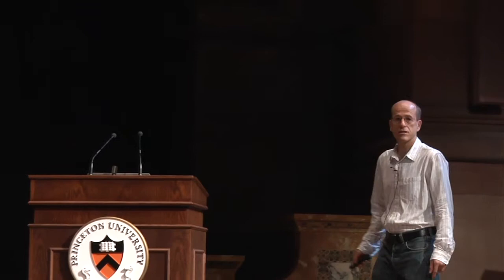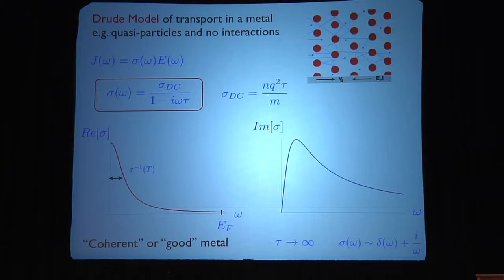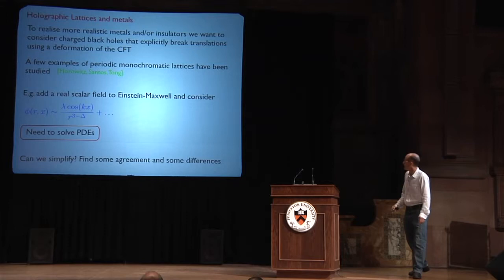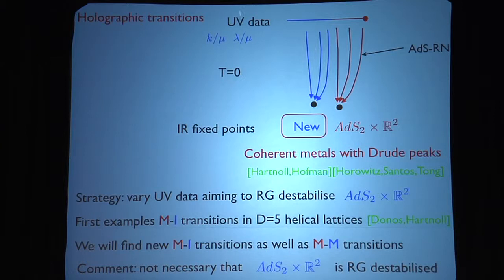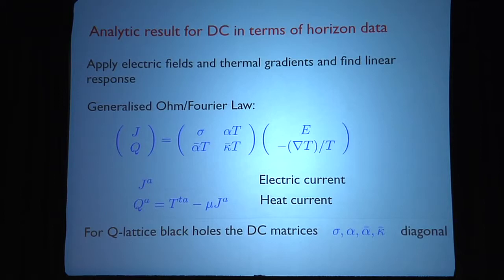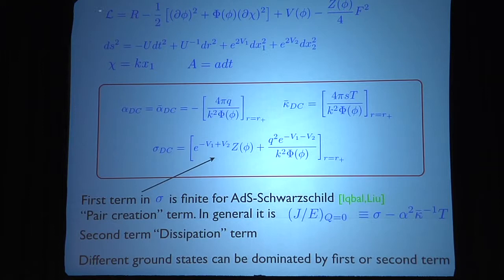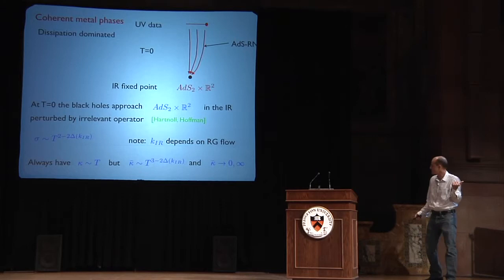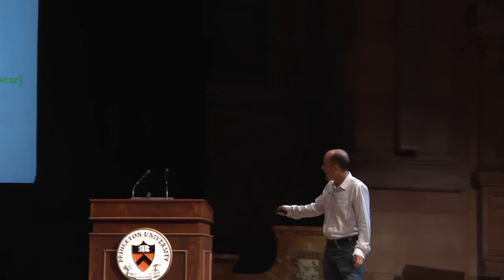Jerome Gauntlett - Holographic Lattices, Metals and Insulators